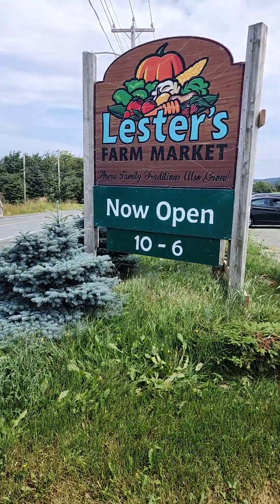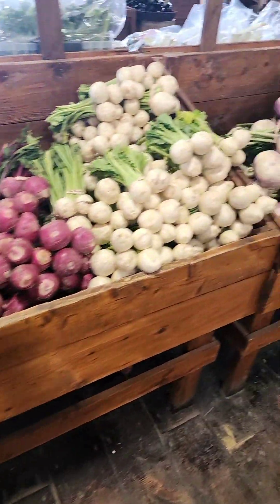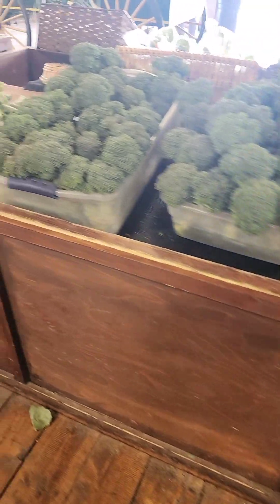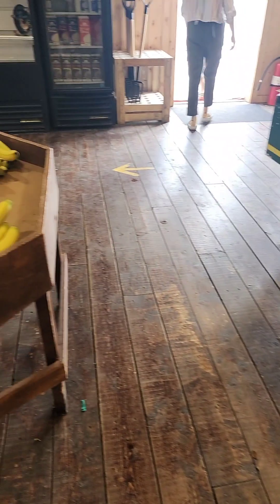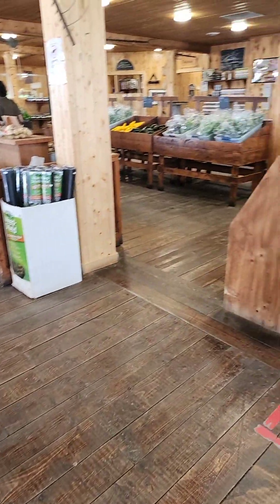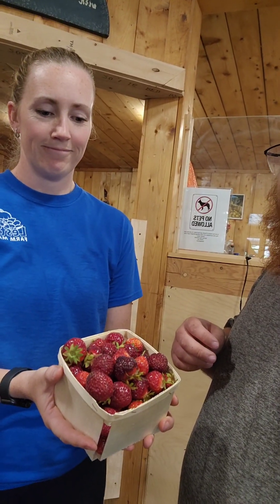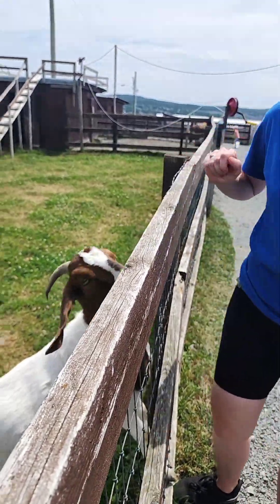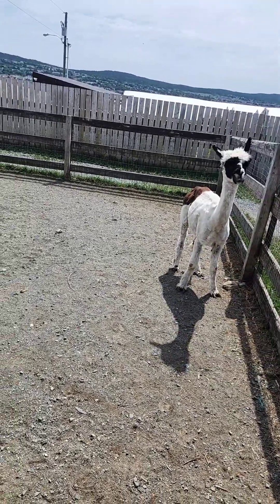Thx Lester’s Farm Market I Had A Blast 😀